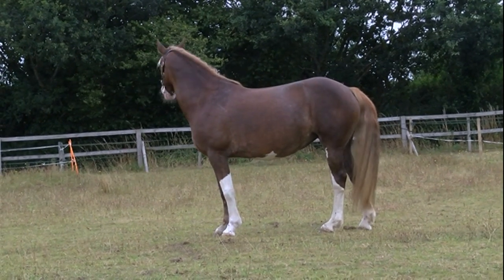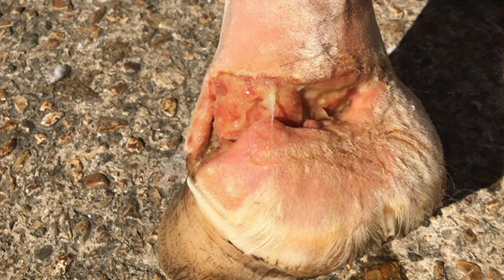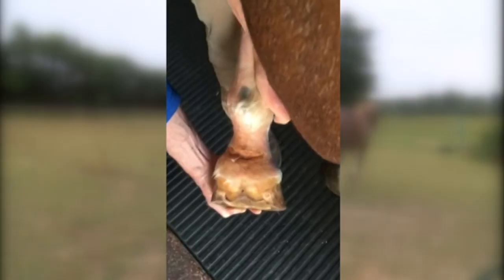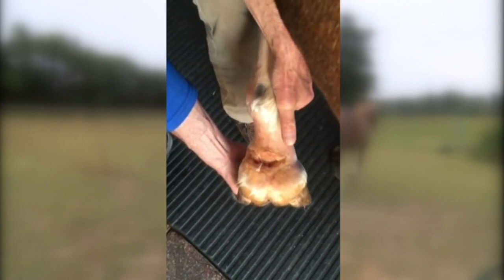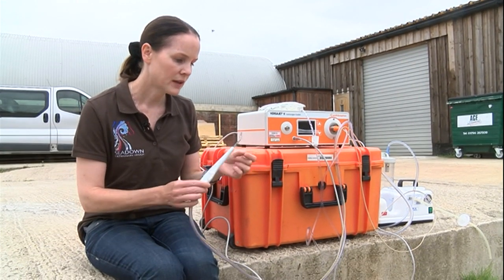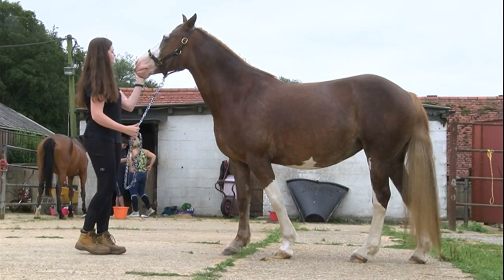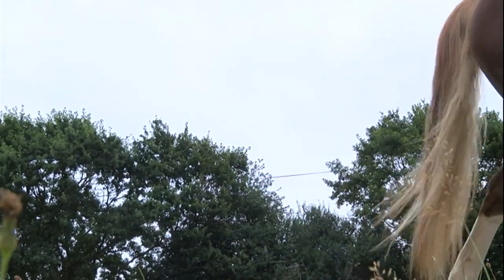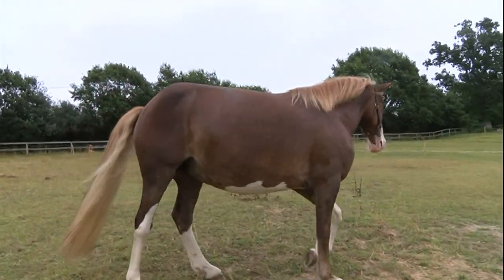Injured Horse Saved by Iraq Military Medical Invention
Olivia Yendall, 19, feared her Welsh Cob, April, would be put down when its hoof was almost severed by barbed wire.

But while April was in veterinary hospital, visiting equine experts used a specialist machine to treat the wound and the animal is now recovering.

Ms Yendall said it was "a miracle" the horse survived.

Following the incident in May, veterinary wound specialists Prof Derek Knottenbelt and Georgie Hollies, who had been visiting Seadown animal hospital in Hythe, used the specialist saline pump - called a Versajet - which can clean inside the most serious wounds without causing further damage.